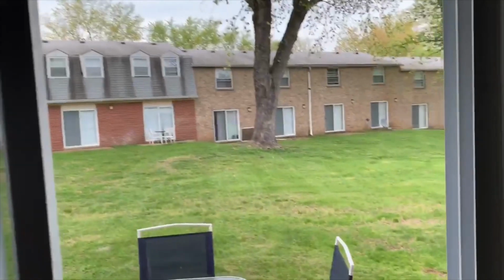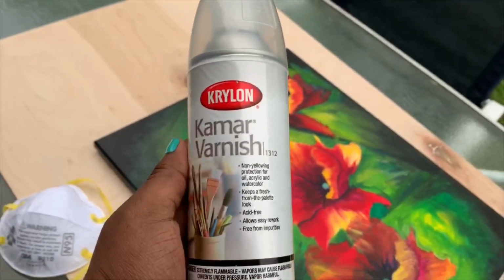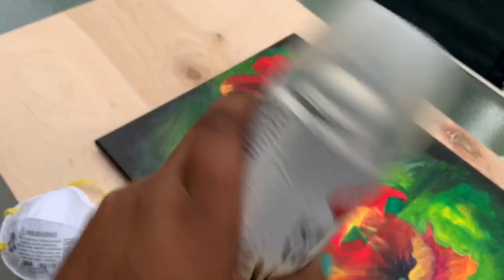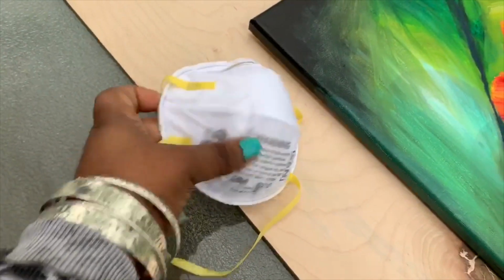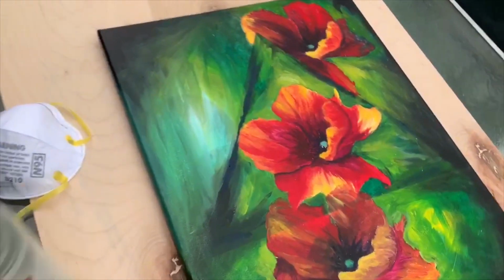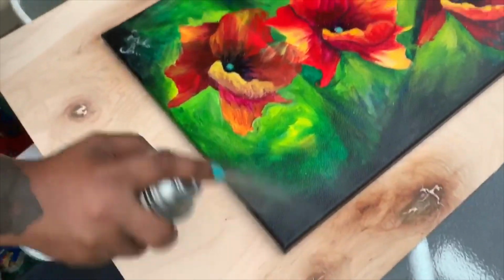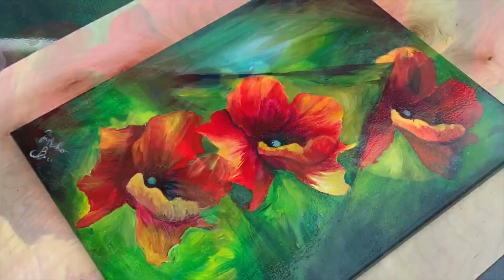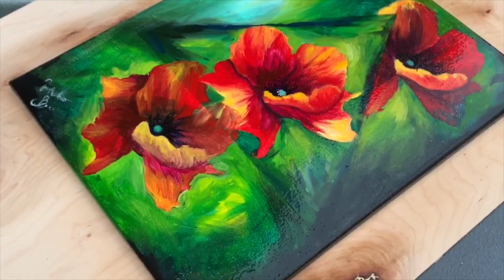How to Spray Varnish a Painting 🌺 || step by- step tutorial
Product Links

Liquitex Pro Varnish

Spray Varnish

Mixed media

All artwork is owned by creative girl of color and Danielle Baker and I retain all of the copyright and licenses in to the original designs.